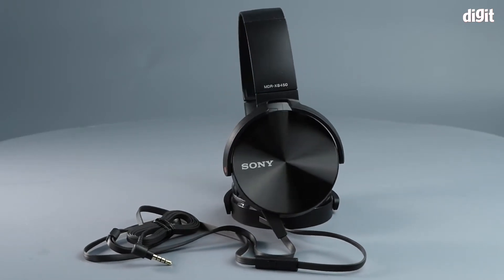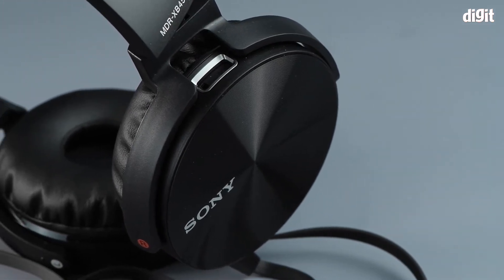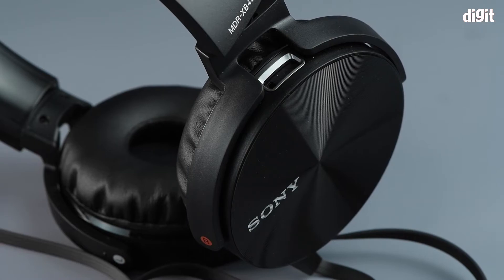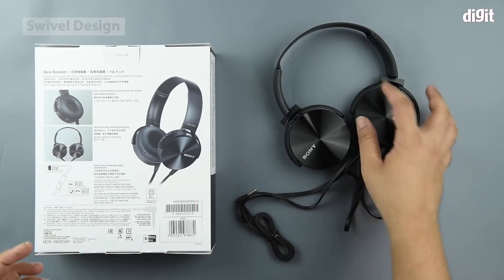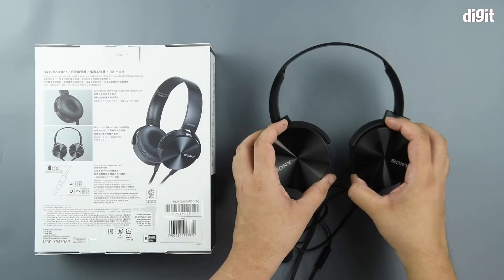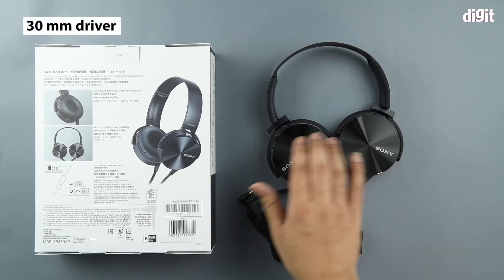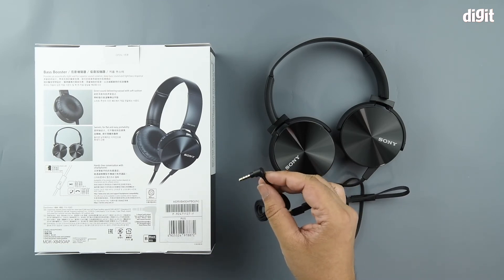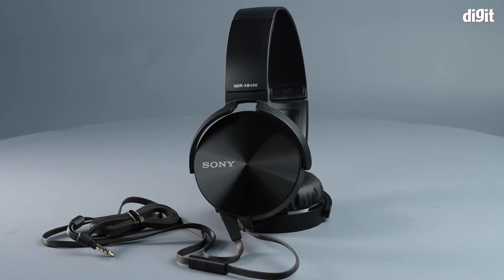Sony MDR-XB450AP Stereo Headphones Key Features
About the Sony MDR-XB450AP Stereo Headphones:
Beat Response Control for tight bass
Swivel design makes travel easy. Frequency Response- 5–22,000Hz. Wearing Style- Headband, On-ear, DRIVER UNIT: 30mm (Dome Type). Cord length:1.2m
In-line remote and mic for hands-free calls
Aluminium fascia for punchy bass
Neodymium dynamic drivers deliver precise sound
High sensitivity for a loud, clear sound
Enfolding closed-back design seals in sound
Wide frequency response for clear highs and lows

Sony MDR-XB450AP Stereo Headphones,headphones,sony headphones,sony mdr xb450